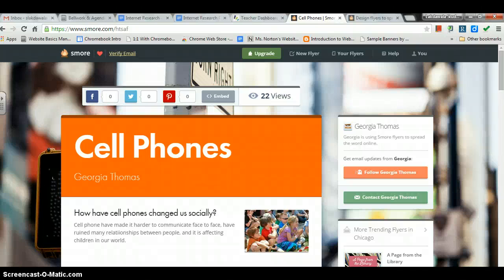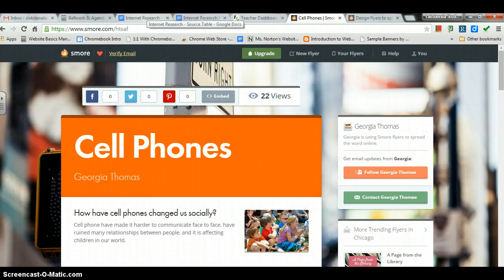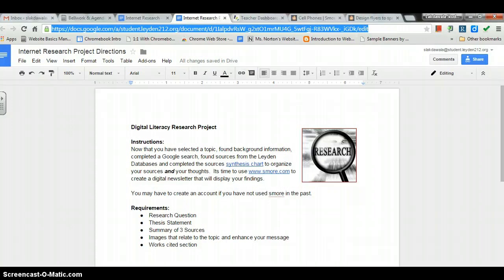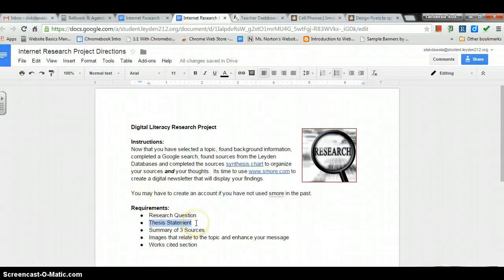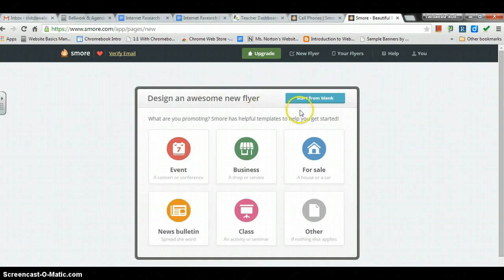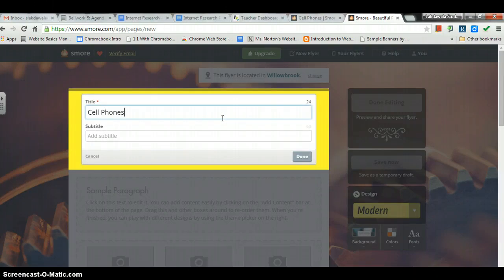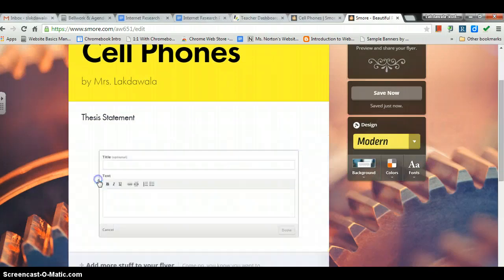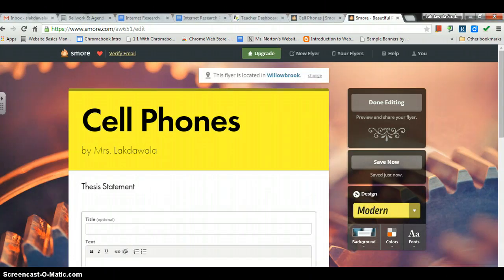2.11.15 Agenda (starting your smore)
2.11.15 Agenda (starting your smore)